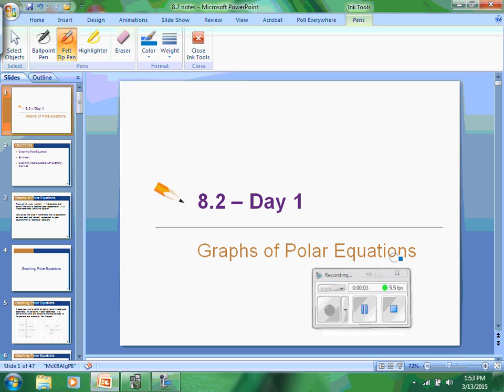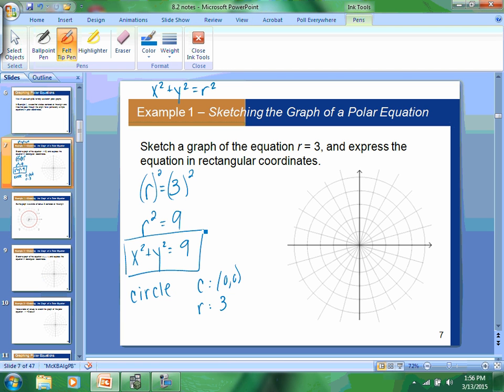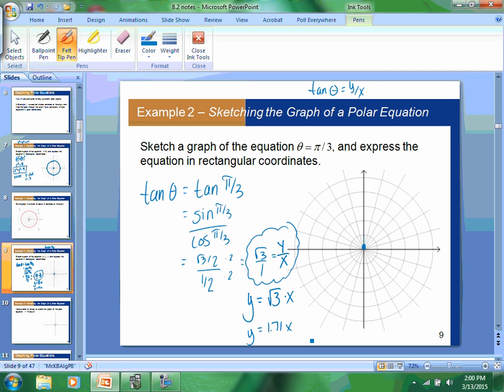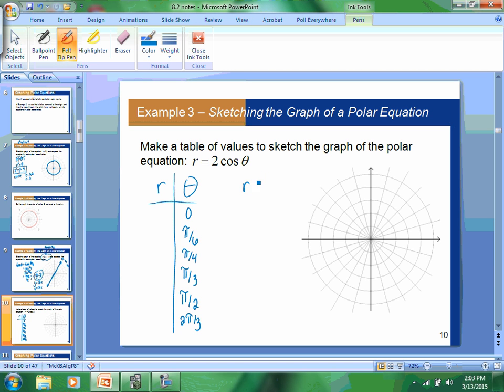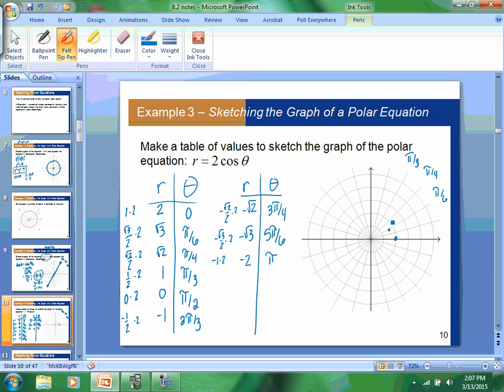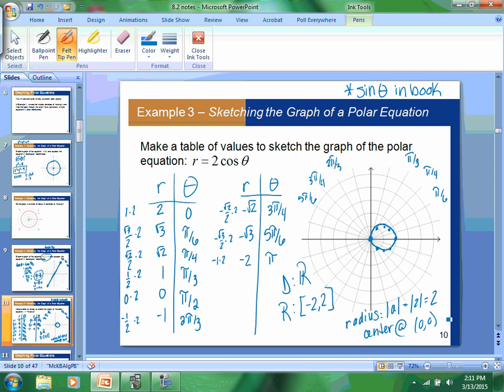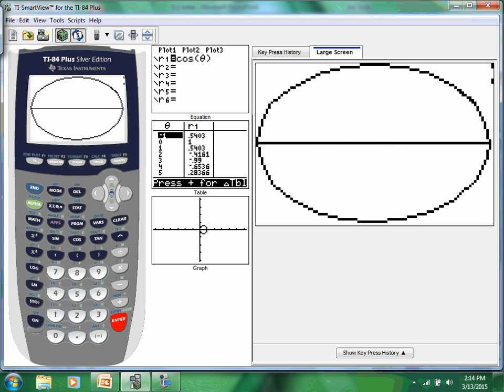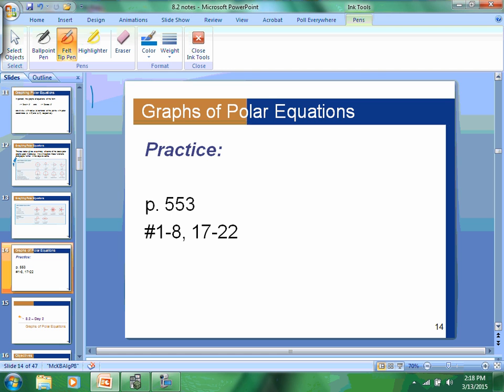Section 8.2 Day 1 PC video notes